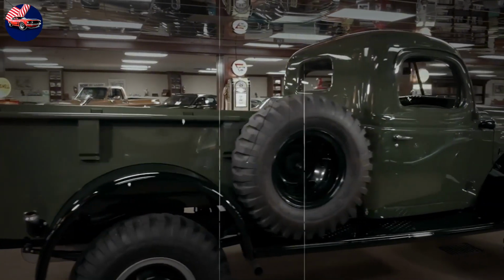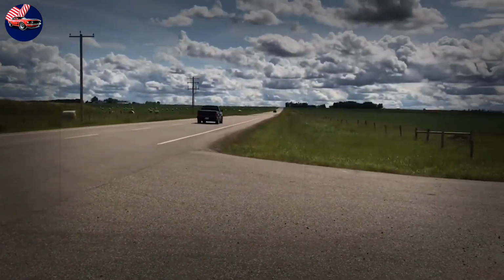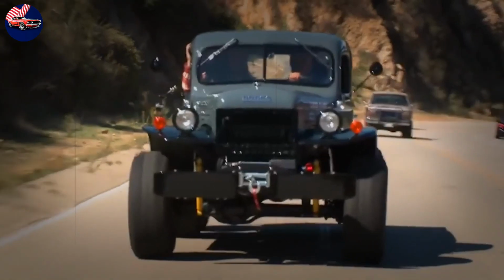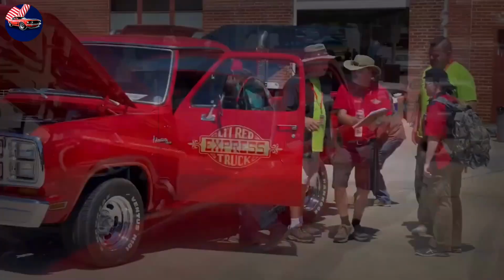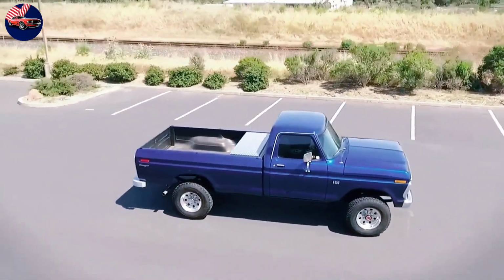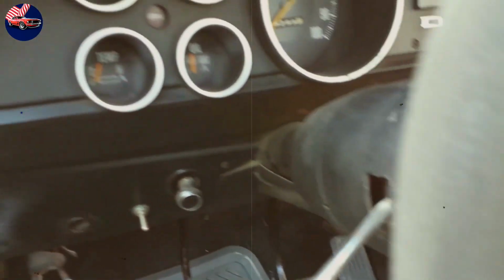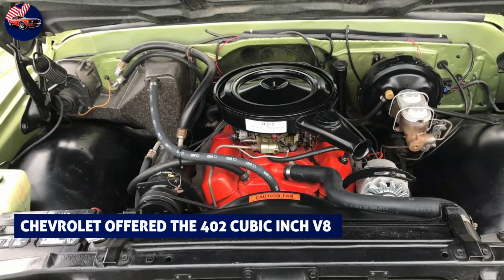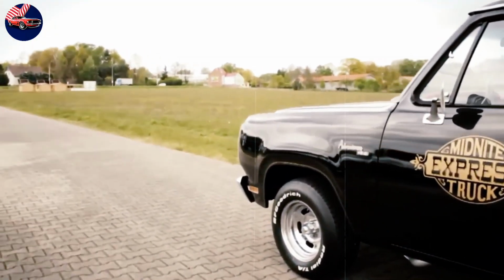Top 5 CLASSIC Pickup Trucks of All Time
Explore the Top 5 Classic Pickup Trucks of All Time in this exciting journey through automotive history! From the rugged 1963 Jeep Gladiator to the speed demon 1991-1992 GMC Syclone, and the legendary 1946 Dodge Power Wagon, we’re breaking down why these trucks remain iconic to this day. Don’t miss the timeless charm of the Ford F-250 Highboy, or the muscle-car-inspired 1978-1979 Dodge Li’l Red Express, the truck that broke all the rules.

Whether you’re a vintage truck enthusiast or just love American classics, this video has something for you. Learn about their unmatched durability, revolutionary design, and why they still hold a special place in the hearts of collectors.

©️ Classic American Auto

I do NOT own some or all of the video materials used in this video.